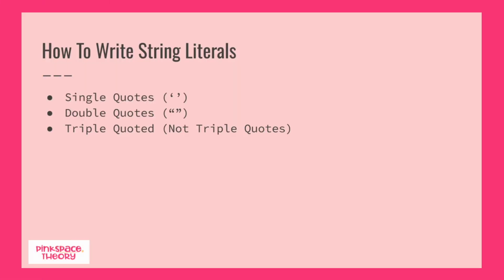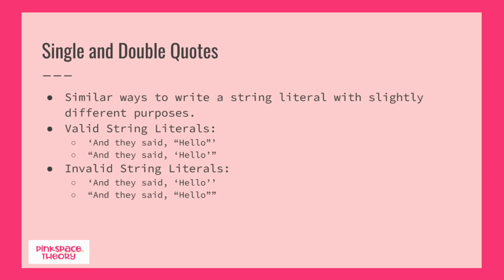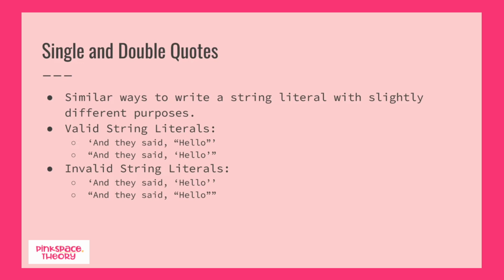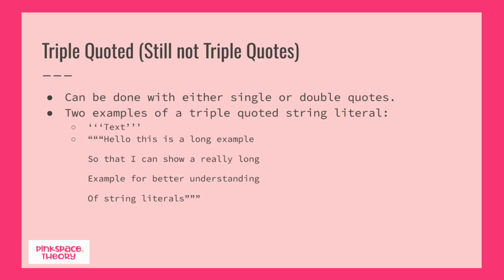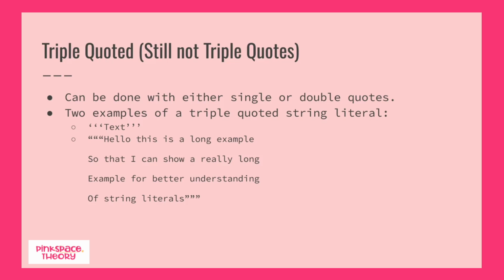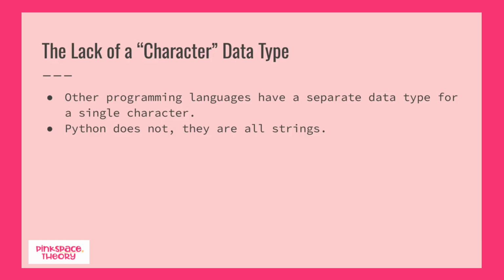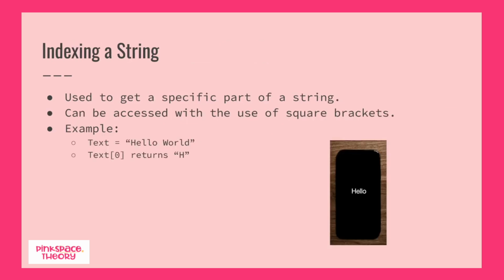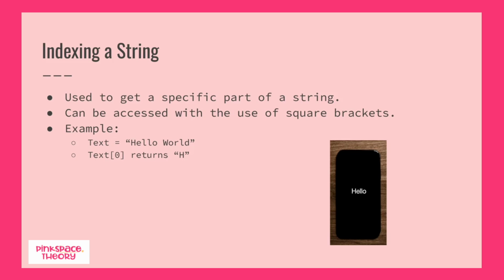Python Basics with Stefano Sanidas | Text Sequence Data Type in Python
Ready to dive into Python?

In our latest video, Stefano breaks down text sequence data types and how to use them effectively in Python. Perfect for beginners or anyone looking to refresh their skills. Start your coding journey with us and unlock your potential game

Watch now and level up your coding game!